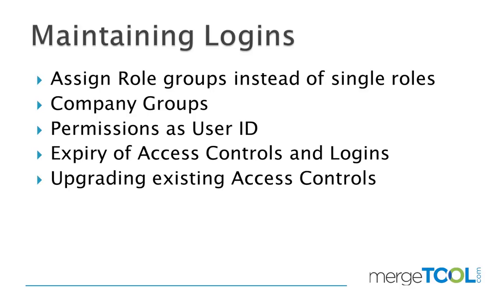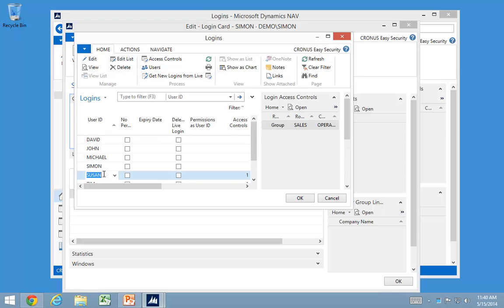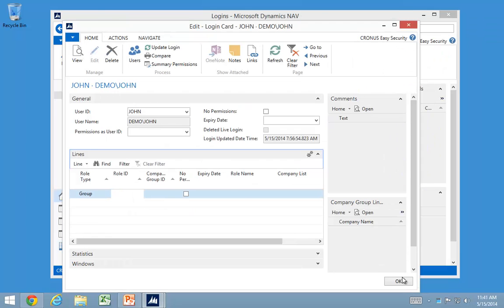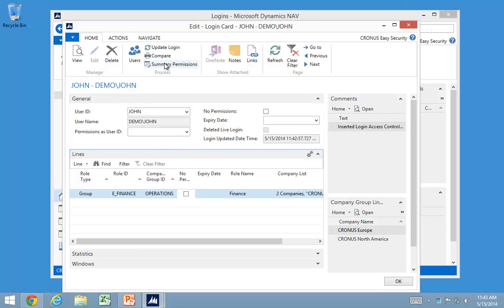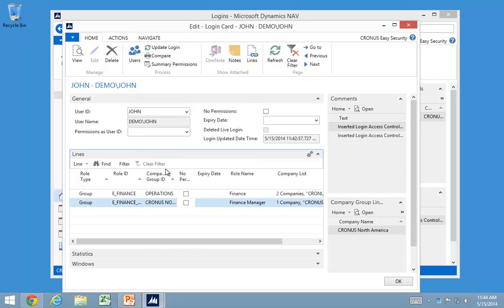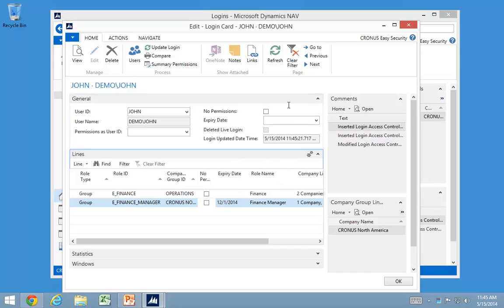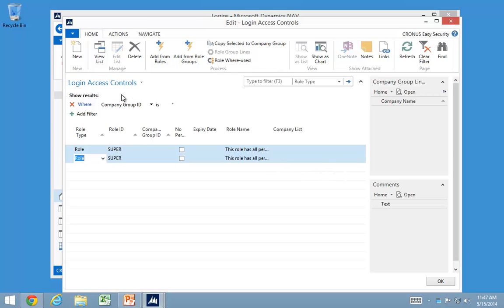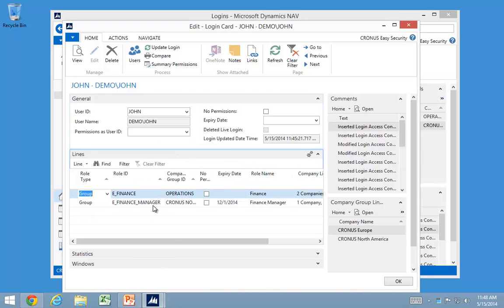NAV Easy Security: Maintaining Logins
Assign Role groups instead of single roles
Company Groups
Permissions as User ID
Expiry of Access Controls and Logins
Upgrading existing Access Controls